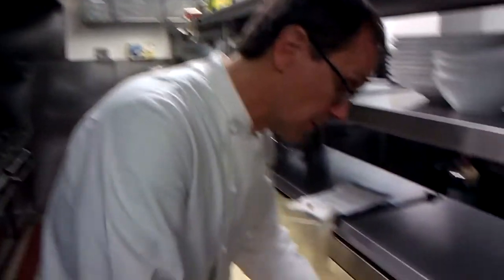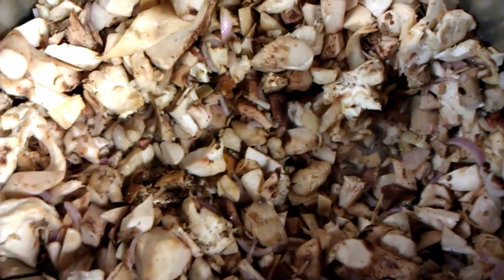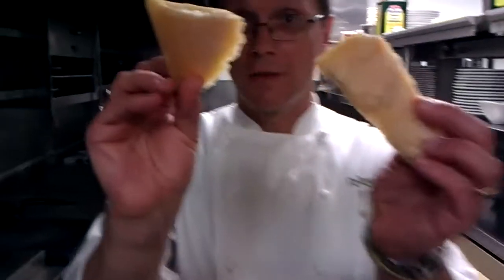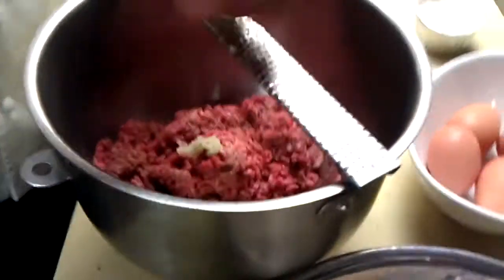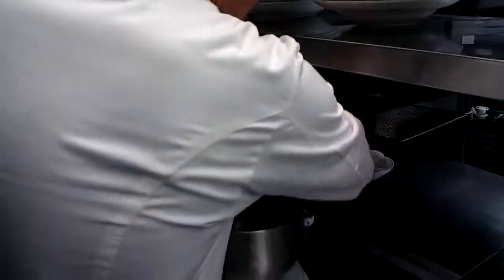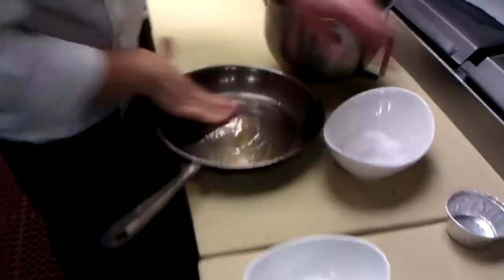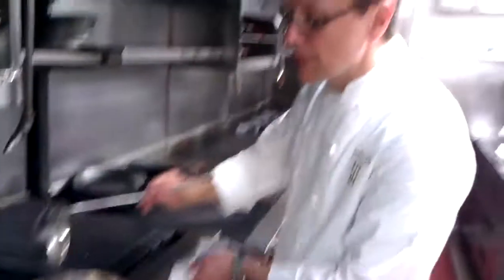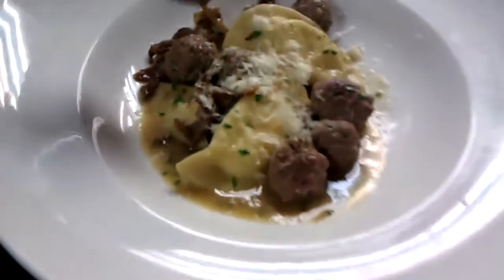Telepan TV - Meatballs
Chef Bill teaches his meatball recipe.